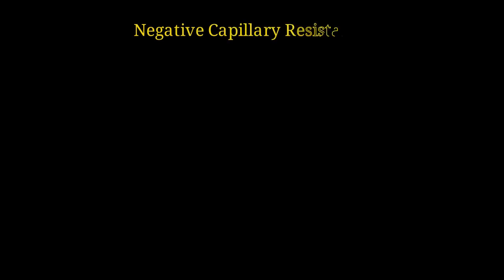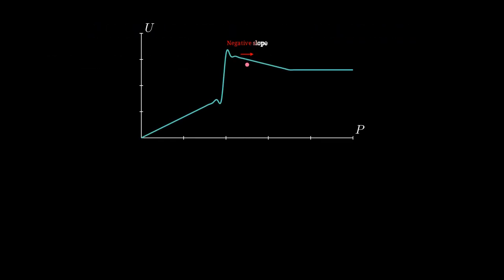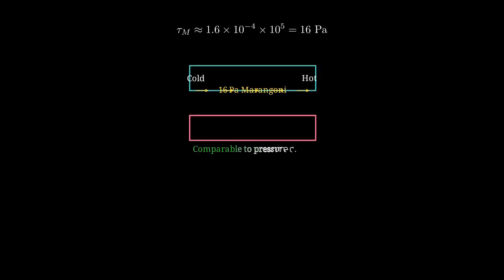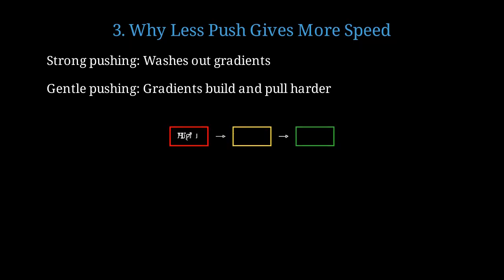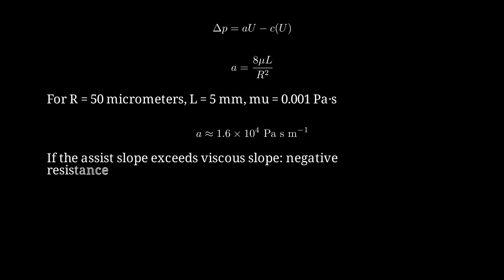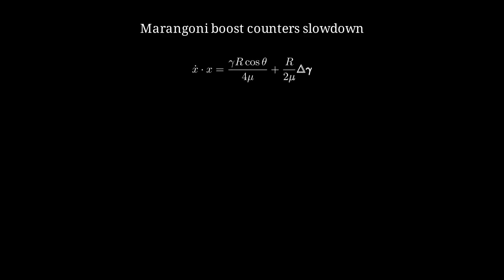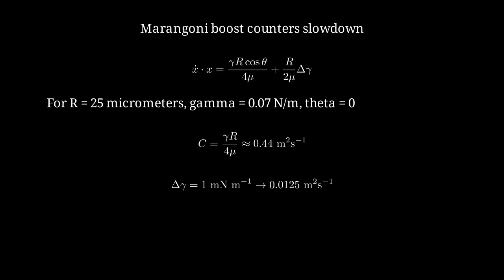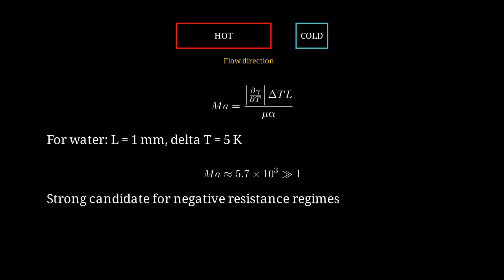Understanding Negative Capillary Resistance | Marangoni Effect | Step-by-Step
In this video, we'll delve into the fascinating world of negative capillary resistance, a phenomenon where less pressure applied to a liquid can result in increased flow rates. This seemingly counterintuitive behavior is made possible by the Marangoni effect, which arises from surface-tension gradients that can pull along the interface of a liquid. By exploring the underlying physics and mathematical models, we'll uncover the secrets behind this intriguing phenomenon.

In this video, you'll learn:
- The fundamental principles of negative capillary resistance and its relationship to the Marangoni effect
- How surface-tension gradients can drive flow and counteract viscous loss
- How to model and predict the behavior of negative capillary resistance in various scenarios, including capillary filling and thermal Marangoni routes

Perfect for students studying microfluidics, physics, and materials science.

microfluidics negative capillary resistance homework studyhelp examhelp microfluidics exam studytips physics chemistry engineering